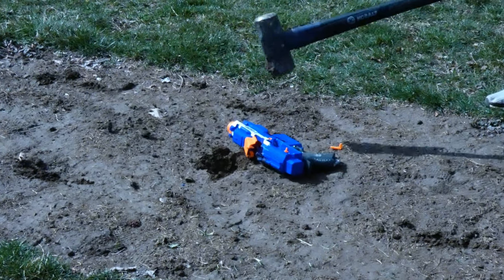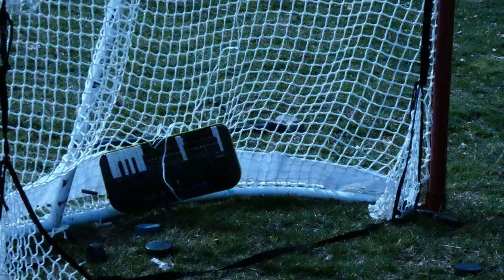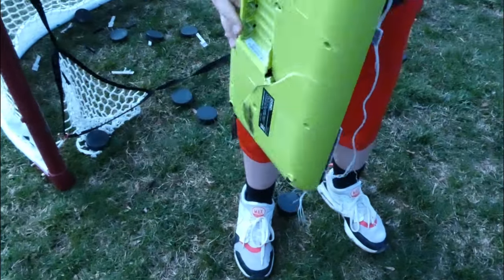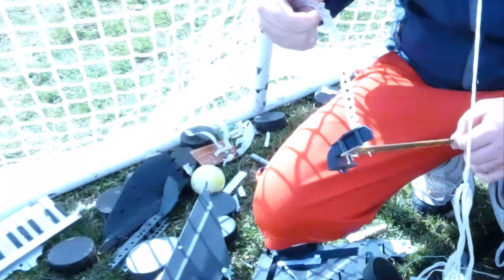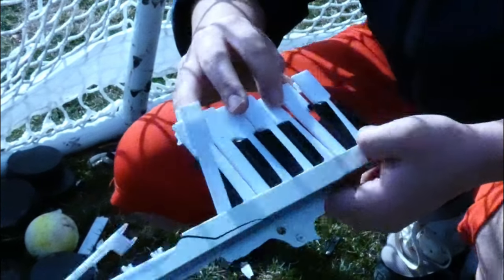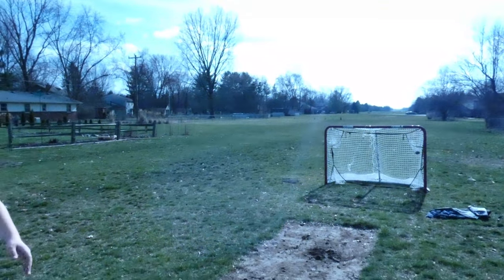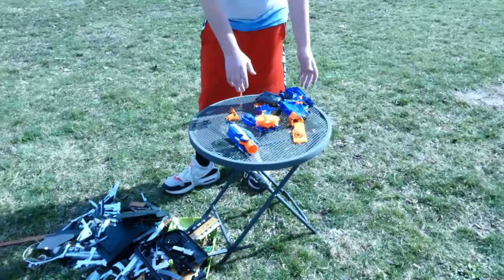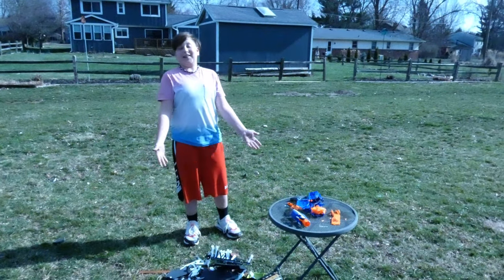Destroying Nerf Guns and Pianos With hockey pucks.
Thx for watching plz like and sub for more content.